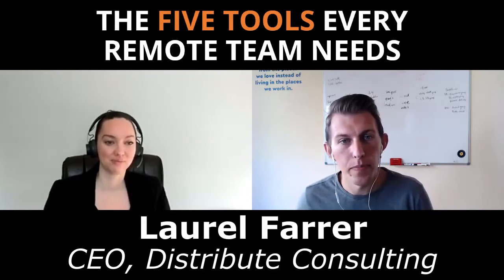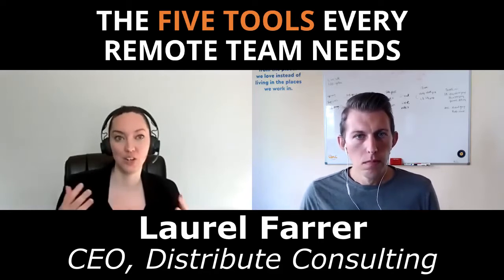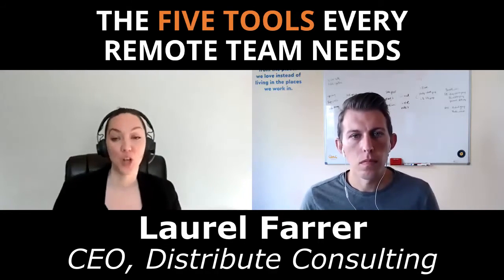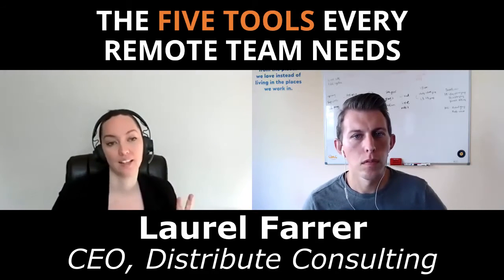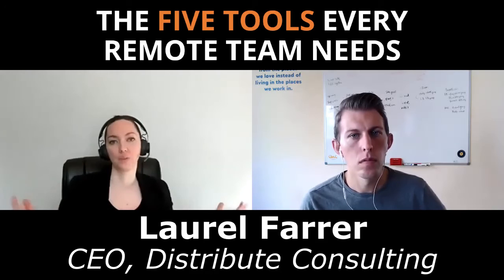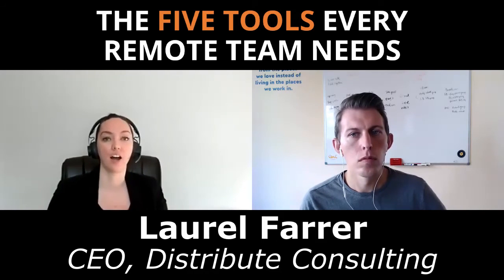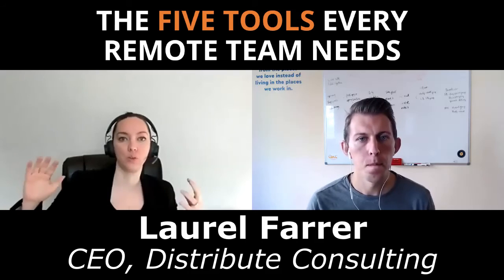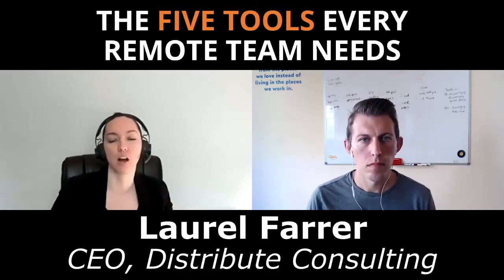The Five Kinds Of Tools Every Remote Work Team Needs - Asynch, Synch, Project Mgmt, Files & Space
Laurel Farrer outlines the five tools that every remote work needs to invest in:
1. Asynchronous Communication - e-mail, Twist
2. Synchronous Communication - video, chat, Slack
3. File Storage - dropbox, box, internal systems
4. Project Management - Asana, Basecamp, e-mail
5. Space - A place to hangout, slack, forums, public email, etc...